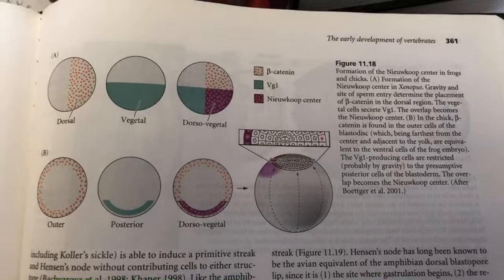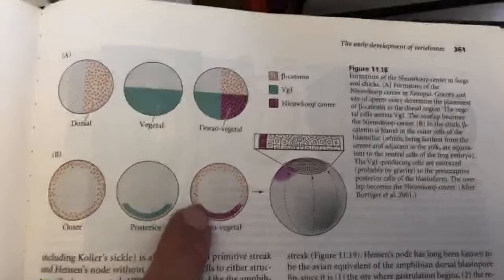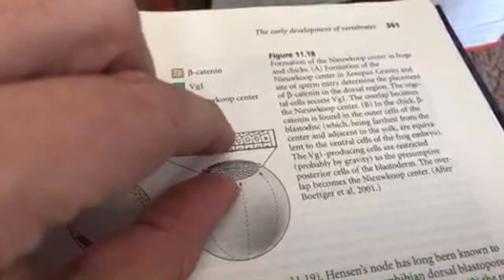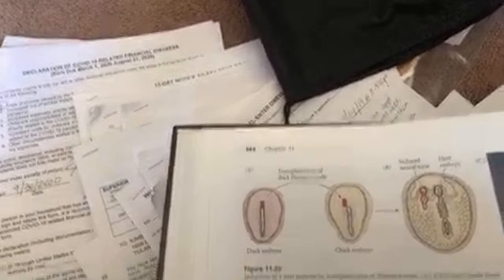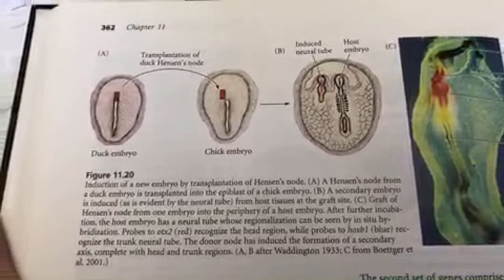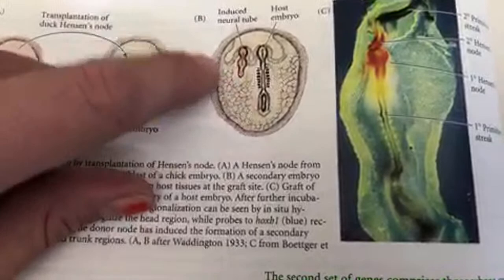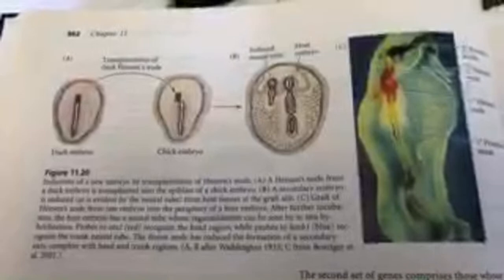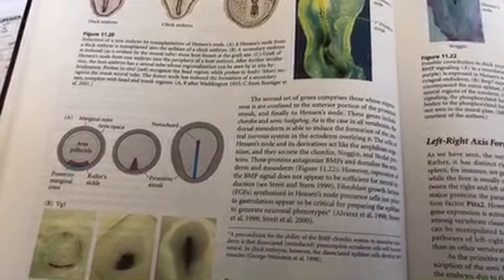Role of Gravity in Developing Embryo. Nieuwkoop Center. Chicks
Buy me a tank of gas or a cup of coffee by donating to my RV Fund.